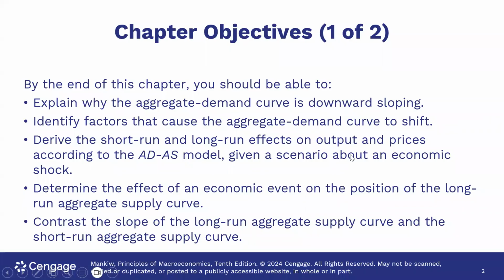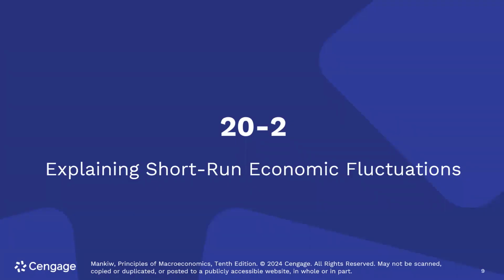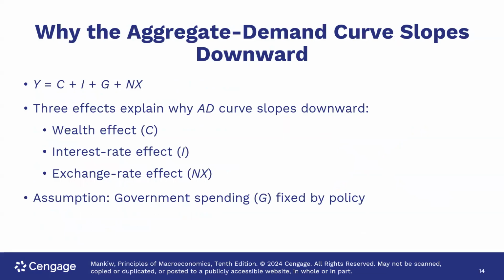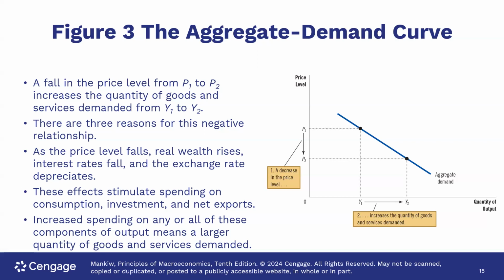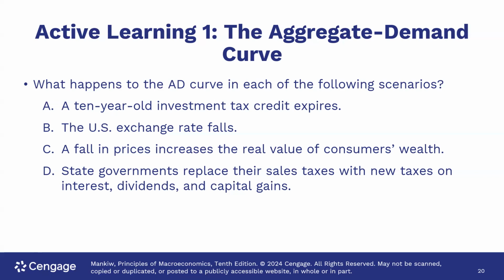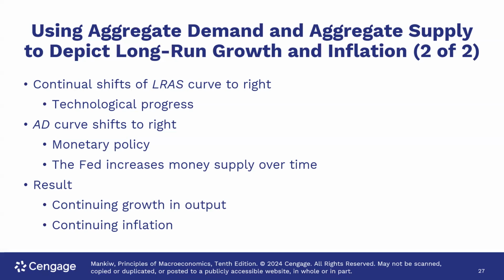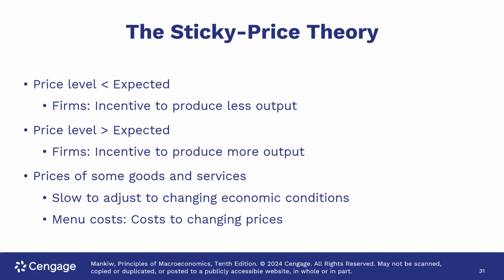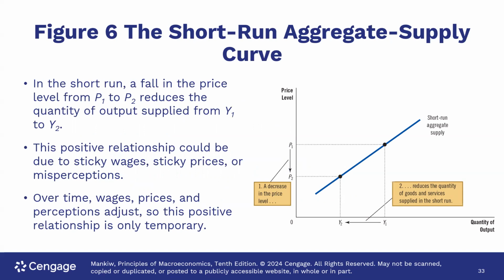Chap20 (Part 1)